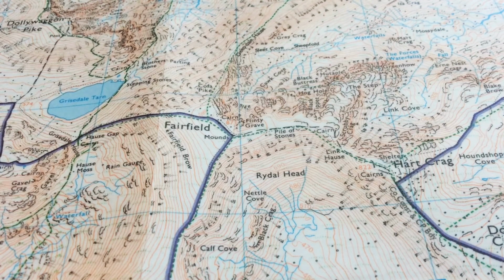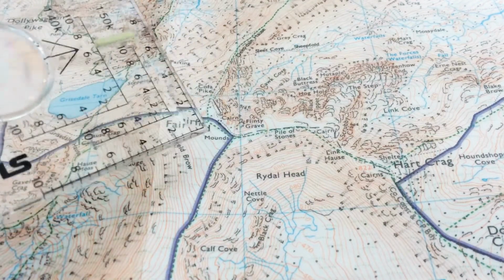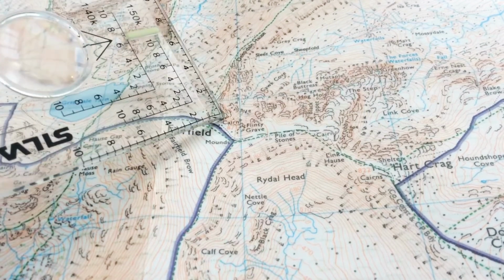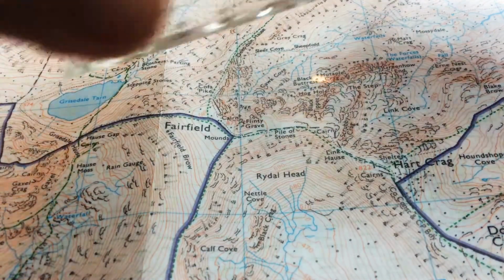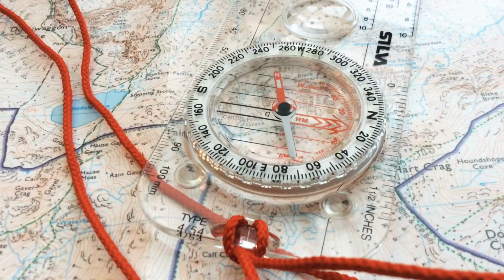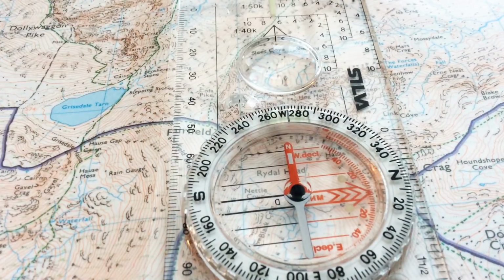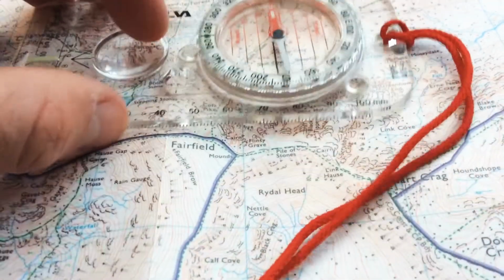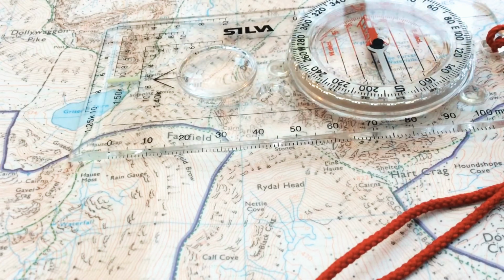How to take a compass bearing. To determine correct safe path in poor visibility. Map & compass nav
How to take a compass bearing. To determine correct safe path in poor visibility. Navigation by map and compass.